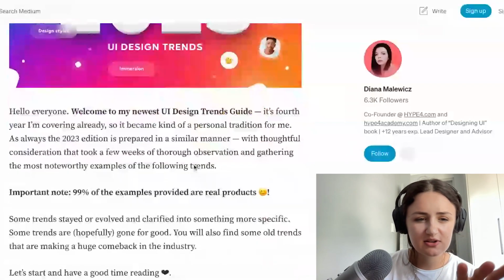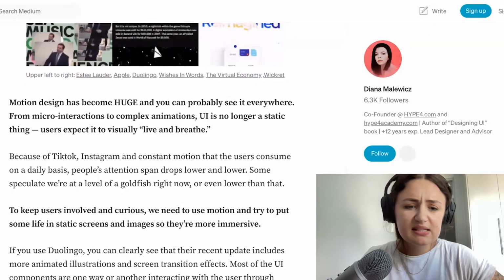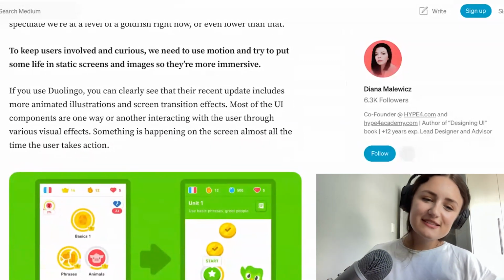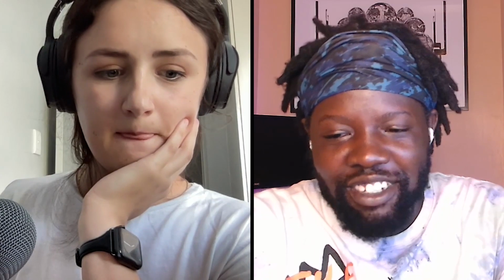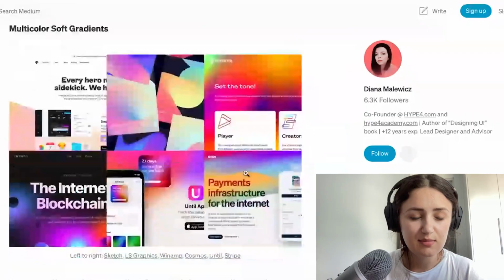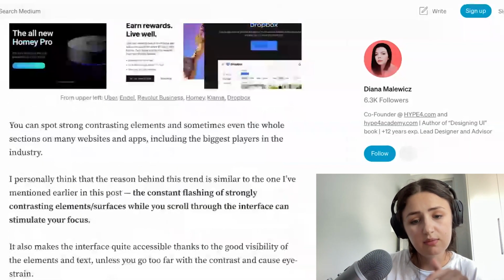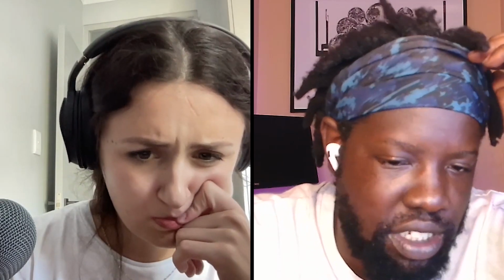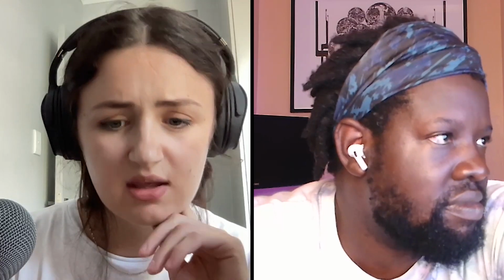#47 Design Trends for 2023 with Alfi and Steph | Edit Undo Podcast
In this episode we do something a little bit different to fully swing back into the new year - instead of a guest we give commentary and share our thoughts on an article. Anticipating the trends in user design for 2023, Diana Malewicz comments on a range of topics we should be looking out for including motion and typography, and how Alfi and Steph have incorporated some of these design considerations into their own projects. We also give our predictions on aspects of design that might come to evolve in the future, including modular UI.

00:00 Intro
2:30 Motion in design
15:39 Clean design and minimalism
21:47 Multicolour soft gradients
24:05 High contrast and monochrome
26:19 Dark theme
28:43 Real-life material imitation
31:23 Giant typography
33:12 Sentimental design
35:52 Trends we think are coming - modular UI